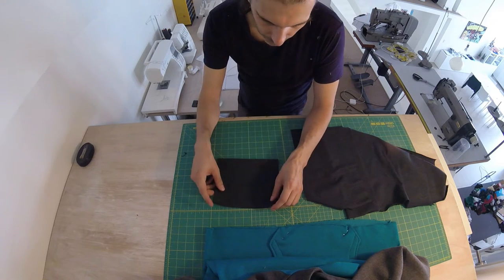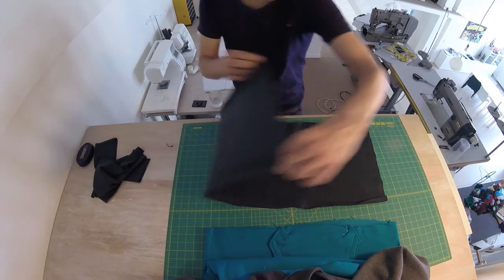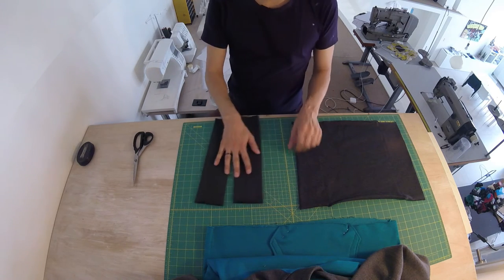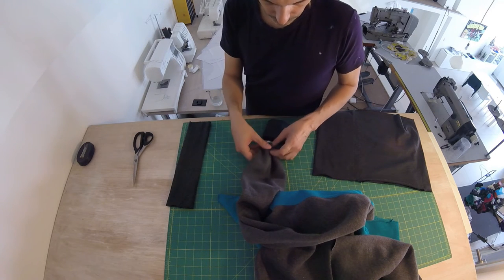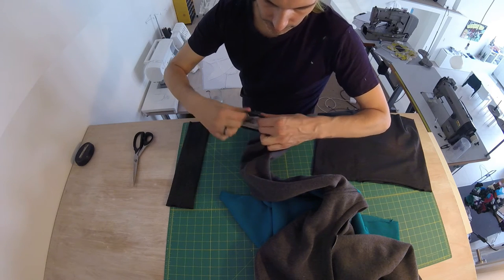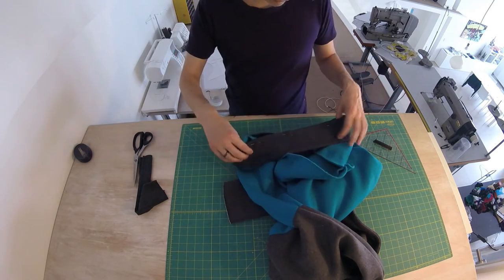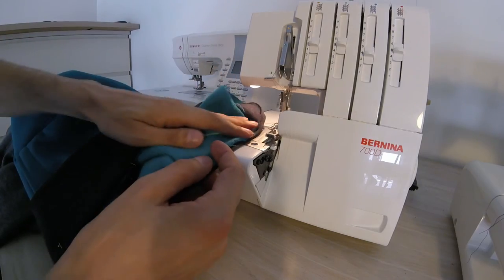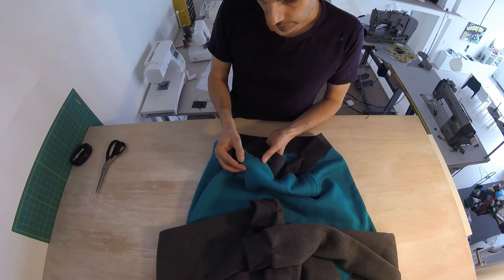From scratch: Hugo hoodie | 06 - Finishing the ribbing, and goodbye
Last episode (nr 6) in a series showing how to make the homebody hoodie from scratch.

This covers attaching the ribbing to hem and sleeves, and me saying goodbye.